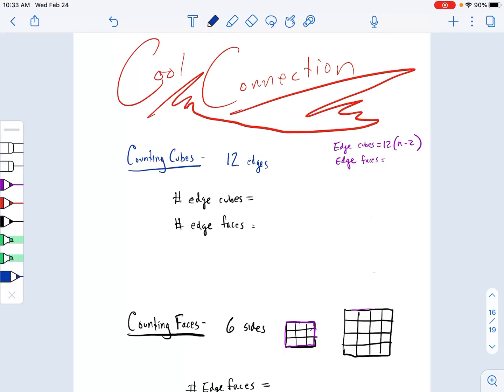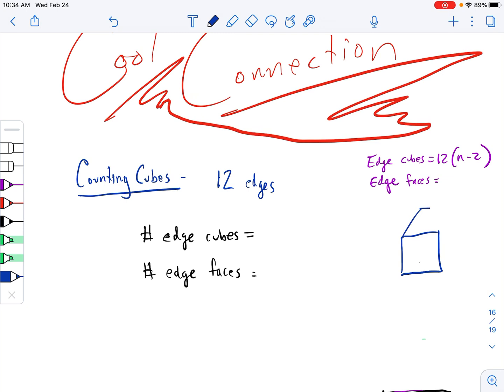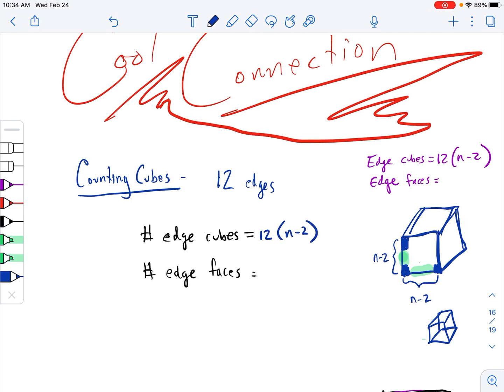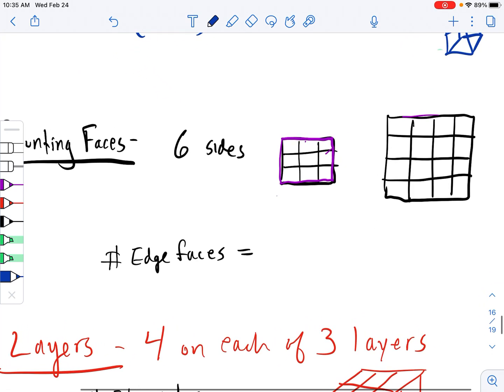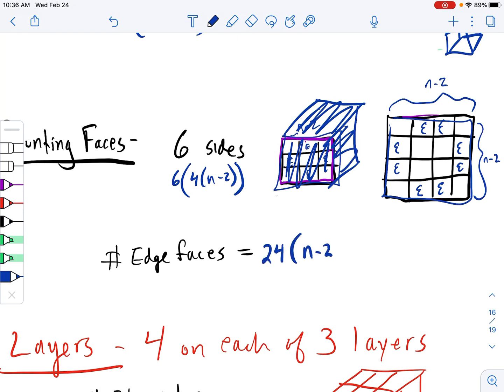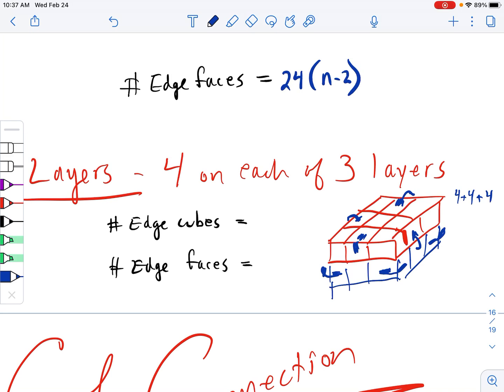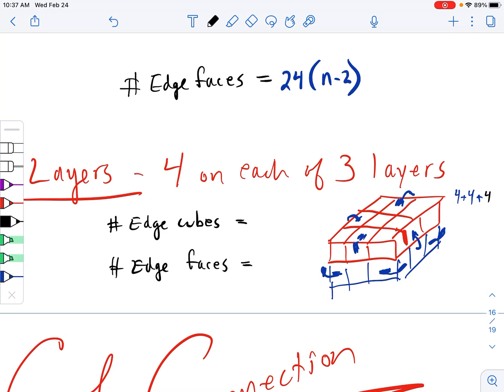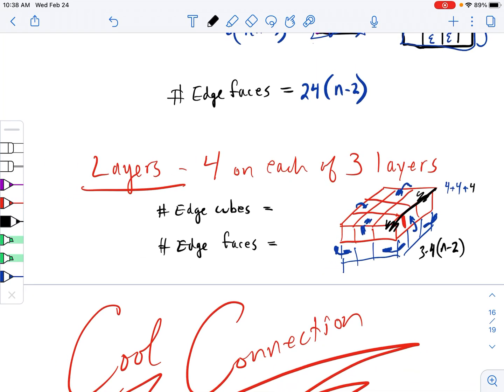February 25, 2021